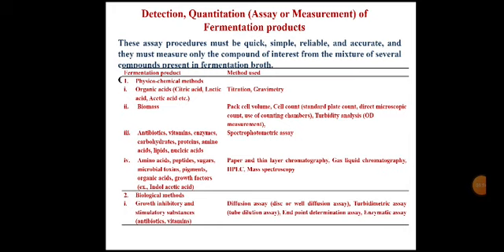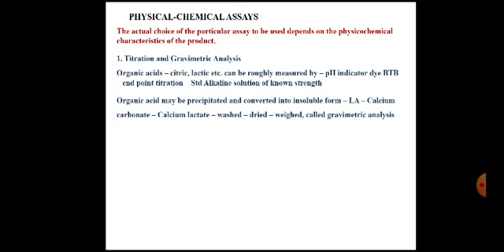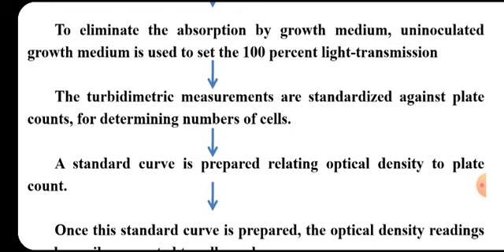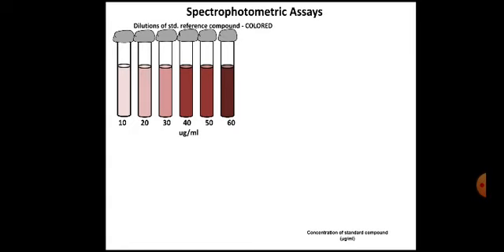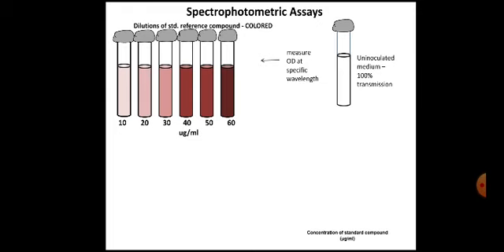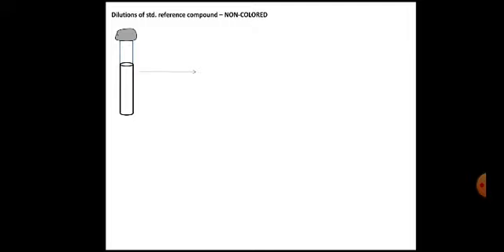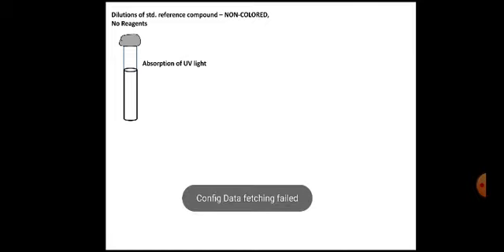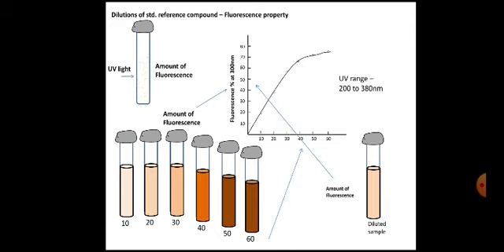Detection & Quantitation of fermentation products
Physicochemical Assays